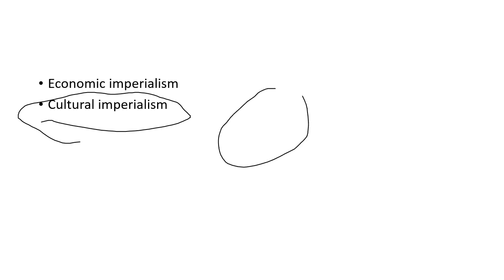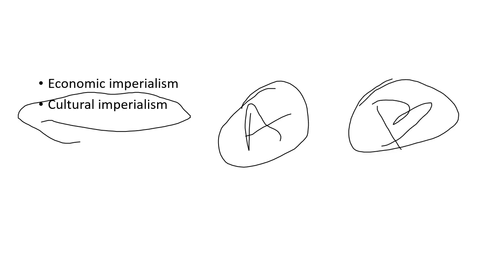Imperialism in Modern Times I